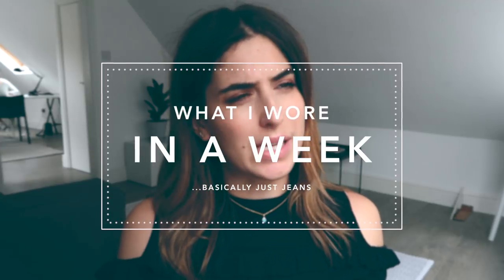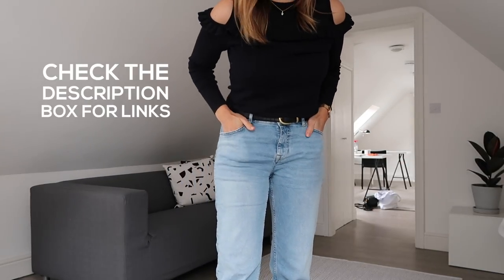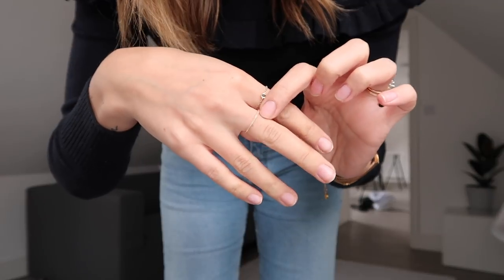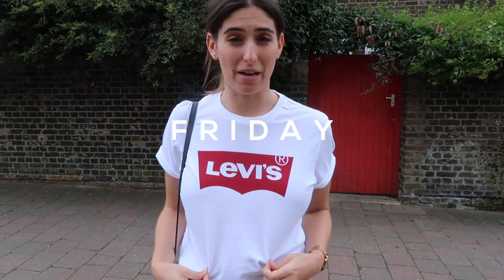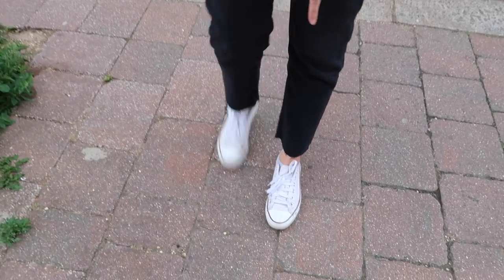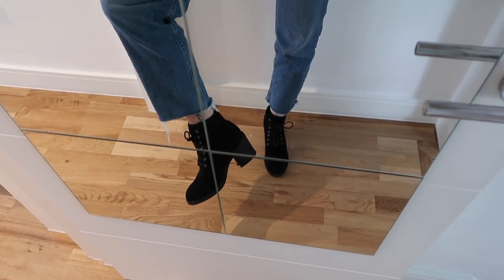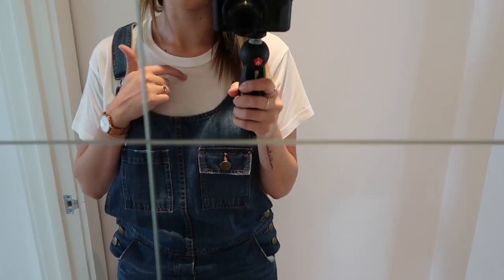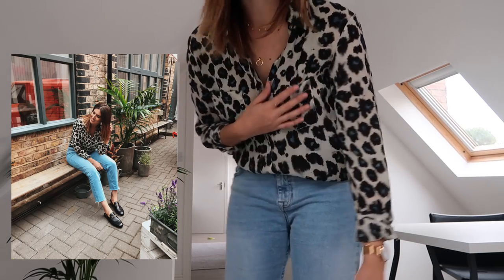A WEEK IN OUTFITS | Lily Pebbles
I filmed my outfit every day last week to show you a realistic view of what I wear in a week! I hope you like it.

I'm currently uploading Wednesdays at 6.30pm and Sundays at 9.30am UK time.

Outfit 1:
+ Whistles Sweater
+ Missoma Necklace

+ Gap Jeans

+ Topshop Boots

+ Reformation White Tshirt
+ Topshop Sliders

Lily Pebbles
Gleam Futures
6th Floor
60 Charlotte Street